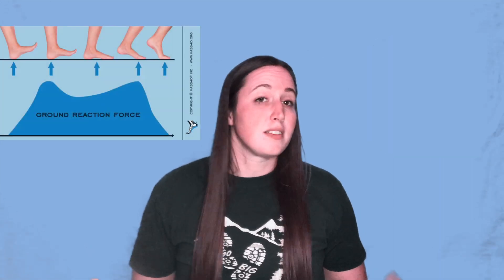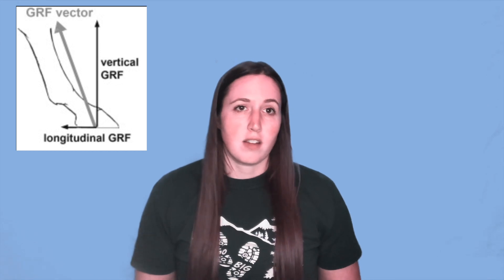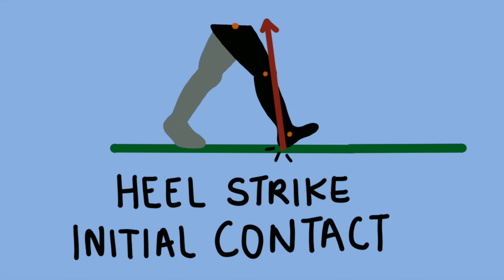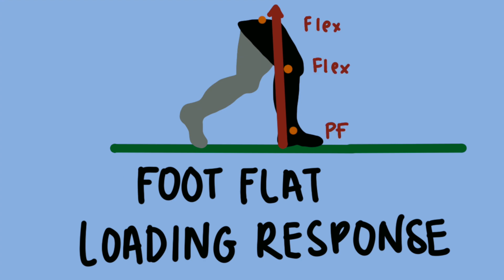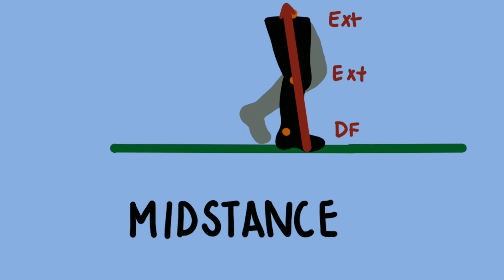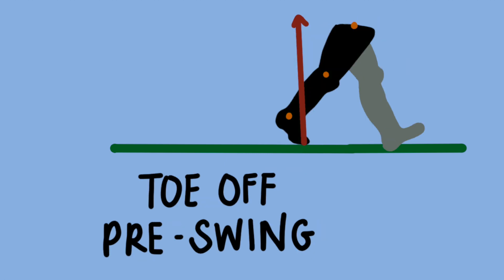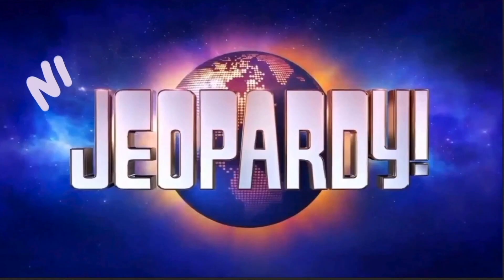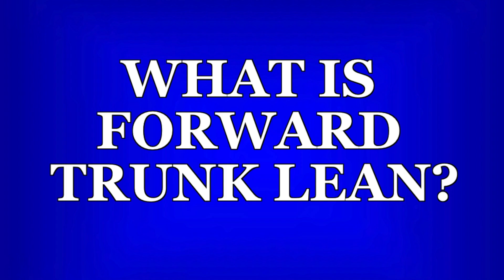GAIT - Ground Reaction Forces (simplified)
A three-minute speed round to prep the aspiring PT for the basics of the ground reaction forces - including external/internal moments and the motions they encourage!

Study Guide for this video

Gait Study Bundle